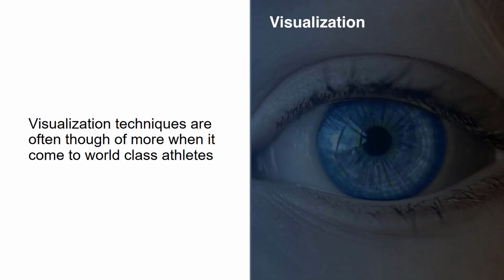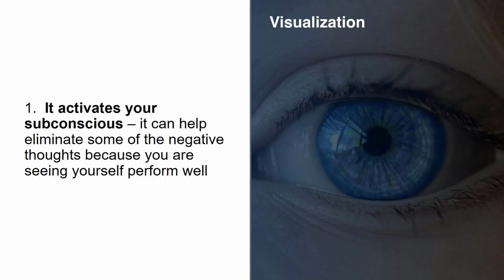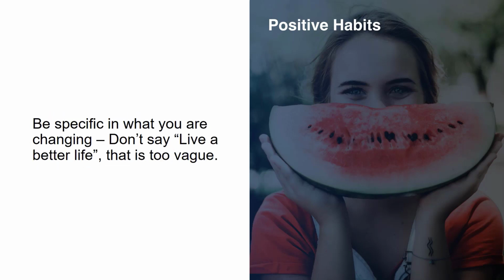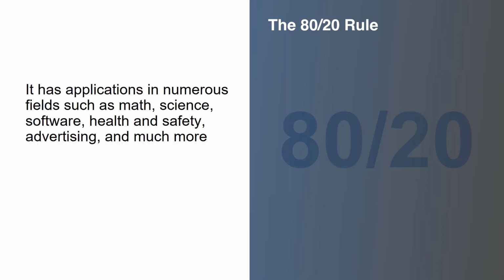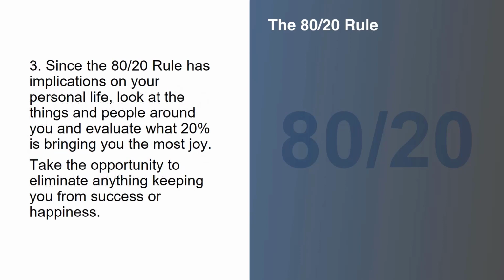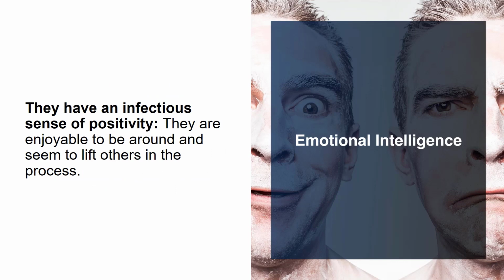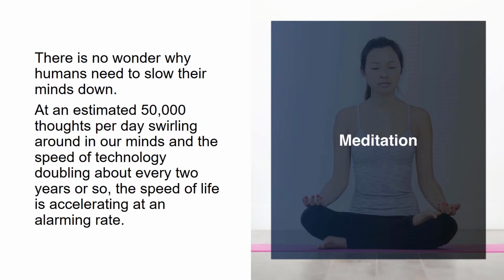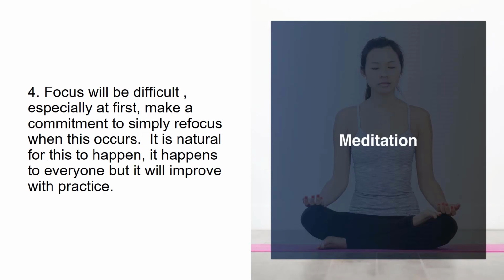Supercharge Your Brain - Part 4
Boost Your Brain Performance with These 5 Simple Tips

If you're looking to boost your brain power, then you've come to the right video! In this video, I'm going to give you some tips on how to supercharge your brain.

From learning new techniques to eating healthy foods, we're going to cover everything you need to start building a stronger brain. By the end of this video, you'll be able to think more clearly and achieve your goals faster than you ever thought possible!

In the next few videos, we will go through tips, tools, and hacks that will give your brain the boost needed to perform and be your best at work or in your business.

In each video, we will cover several topic followed by action steps, because you will get more from the course if you take action.

Knowledge alone is not enough. The key is implementing what you learn to boost your brain power and achieve positive changes in your life.  The first step to lasting change begins with mindset. Do you sometimes feel stuck where you are and feel like there is nothing you can do to change your circumstances?  If you do, that’s okay, everyone has felt like that at one time or another. Change is difficult because we are on 95% autopilot.

Timecodes:
00:00 Introduction
0:18 VISUALIZATION
1:30 Two types of Visualization
3:32 Four Outcomes of Visualization
5:21 Action Steps
6:01 POSITIVE HABITS
7:25 Tips To Succeed
9:56 Build From Small Successes
10:57 THE 80/20 RULE
15:09 Action Steps
15:50 EMOTIONAL INTELLIGENCE
16:48 Five components of EI
18:43 Attributes of EI
20:52 Action Steps
21:29 MEDITATION
25:14 Two Types of Meditation
26:13 Action Steps

ABOUT:
In these videos, Efrain talks about simple hacks that we are all aware of that can boost your brain power and performance.  Follow these simple steps as simple as they are but can increase your brain performance and power.